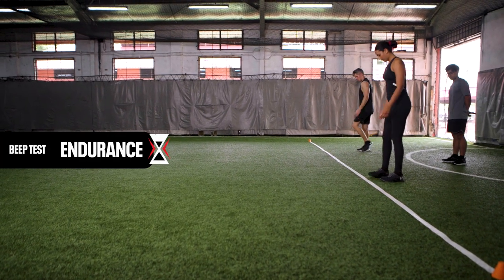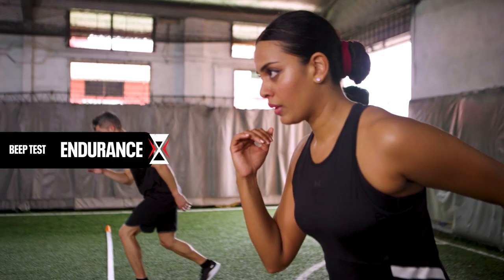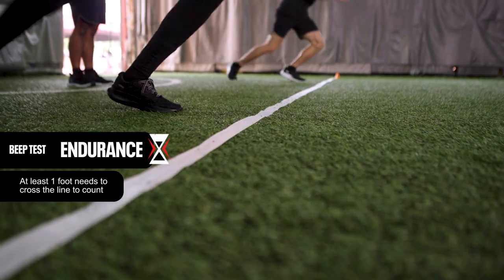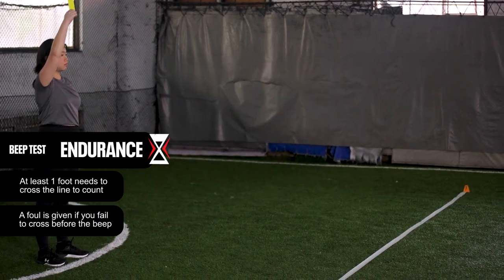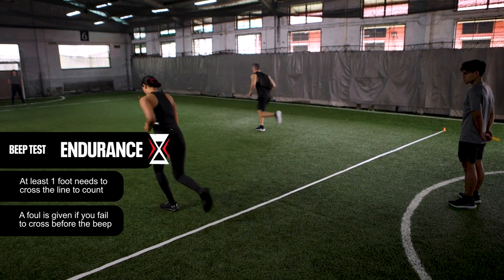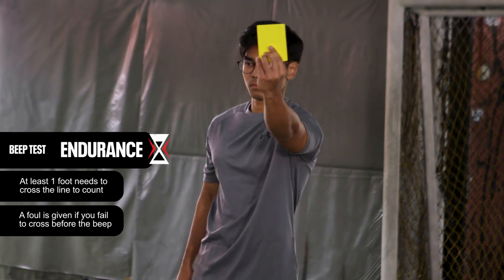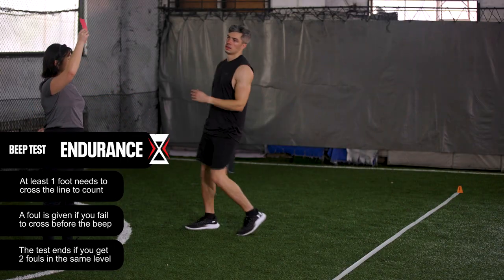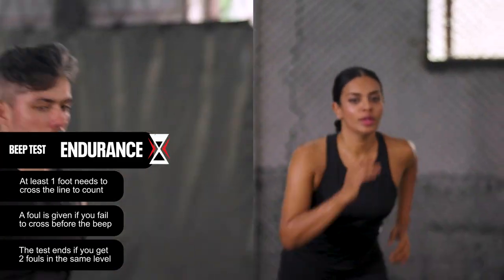UA Combine Movement Standards - Beep Test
The ultimate test of cardio endurance, the beep test involves continuously running back and forth between two lines, 20m apart. The audio track dictates the pace and you must keep up or foul out. The first time you fall behind you will be given a yellow card. If you fail to catch up, a red card will see you foul out.